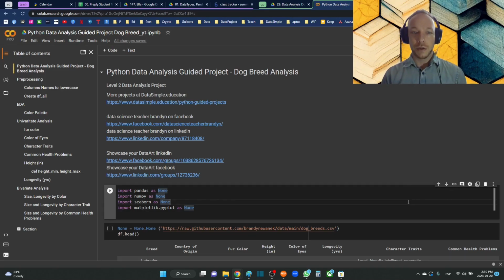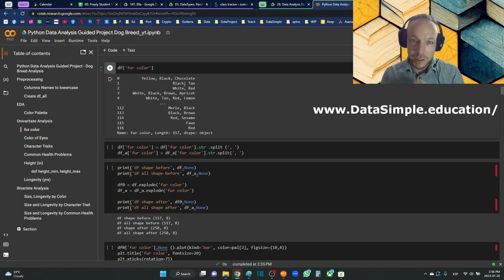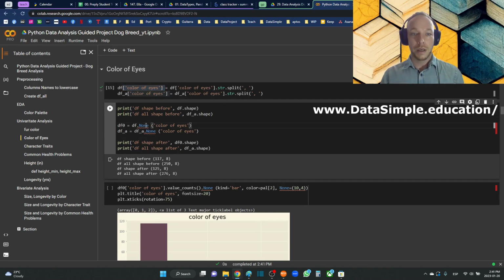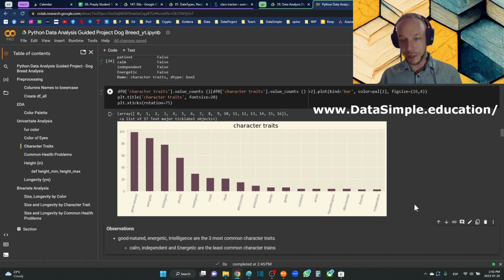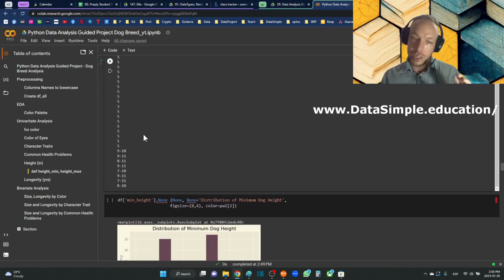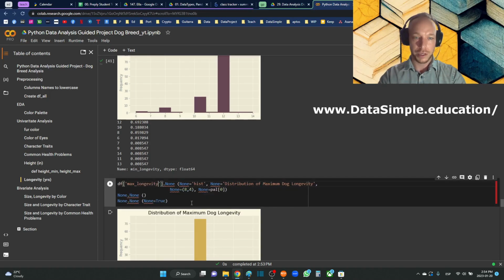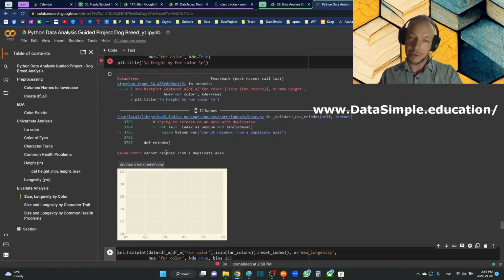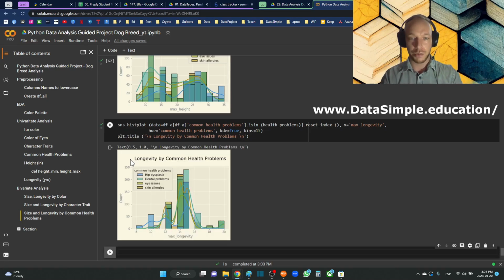Data Analysis Kaggle Guided Project Pandas Seaborn Analysis Different Dog Breeds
In this Python data analysis guided project, we will explore dog breeds from this Kaggle data set. We will use our Python data analysis skills in this beginner data analysis project to understand the eye color, fur color, and height of common dog breeds.

To start our Python data analysis project we will start by doing a little processing to enable our analyses.  This is needed because of the semi-structured data format that happens when we have a list of different sizes.  Like in the character traits features there is a list of different amounts of traits, this is not amenable to data analysis.  To easily solve this issue we will use a Pandas' function explode to turn our features into structured data ready for analysis.

After we complete a univariate analysis of each feature we move on to our Python Bivariate Data Analysis.  In our bivariate analysis, we will complete an analysis to determine how one column affects another.

We will understand how the fur color of dogs, the dogs' character traits, and how common health issues affect the dogs' height and life span. We will make use of Seaborn's histplot and will use it with the hue argument to change the color of each category in our histogram plot.